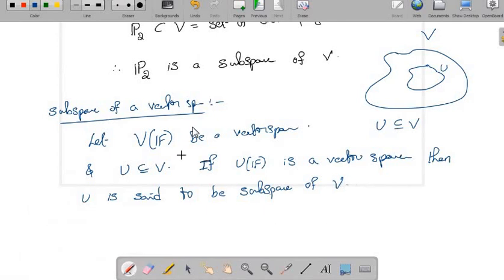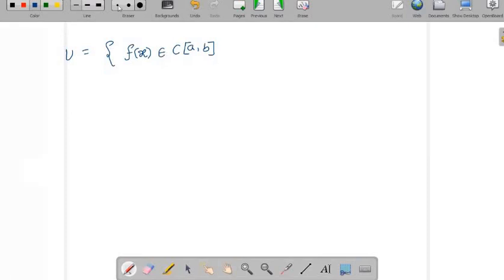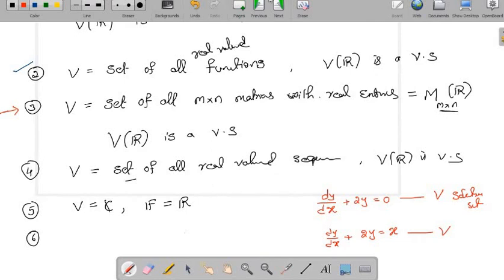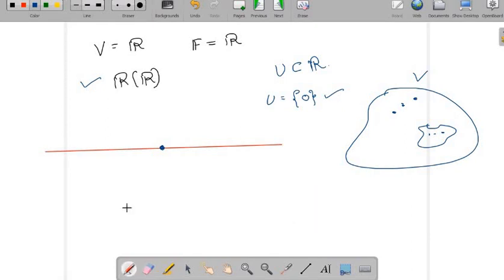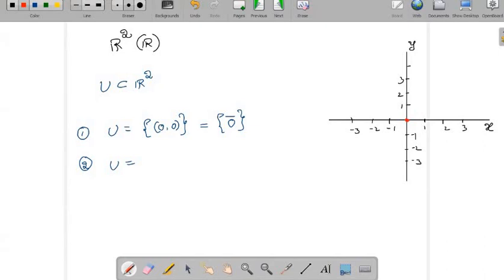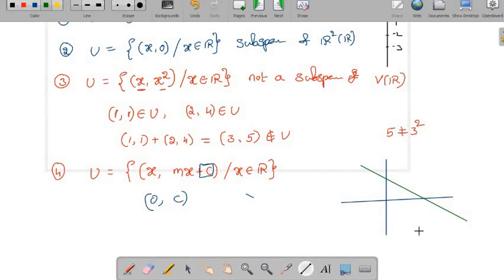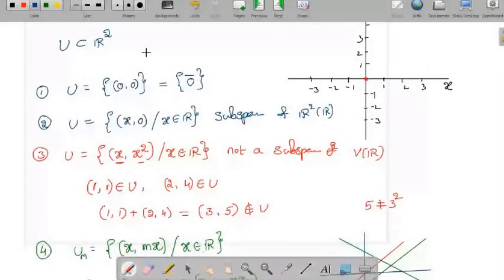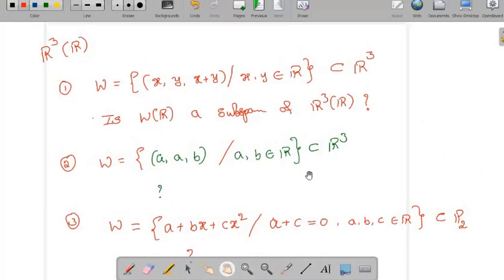Subspaces Linear Algebra Lecture 2 ( Subspace Engineering Math)